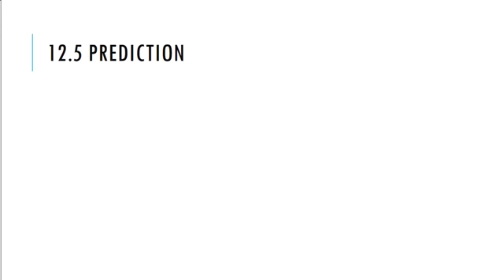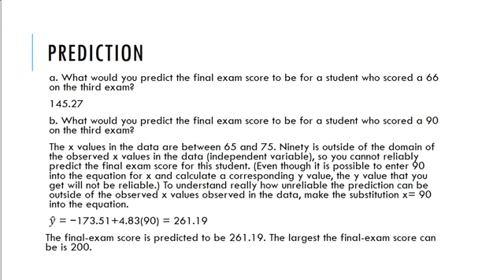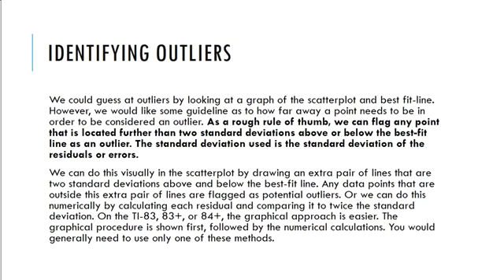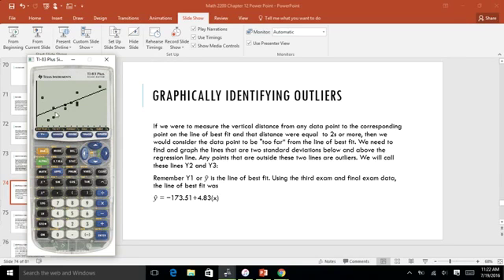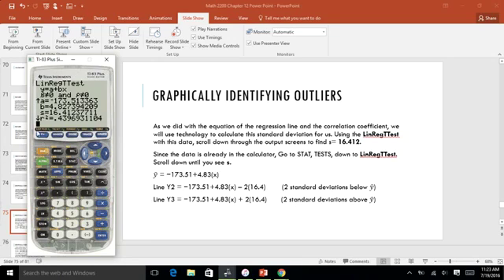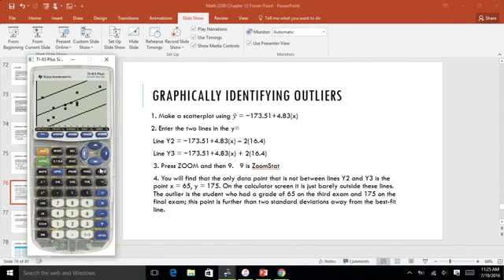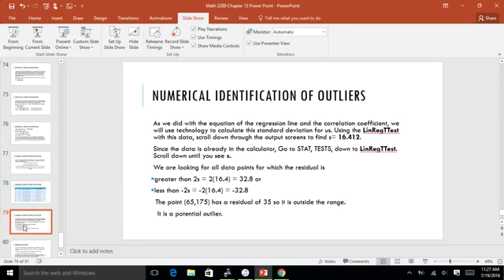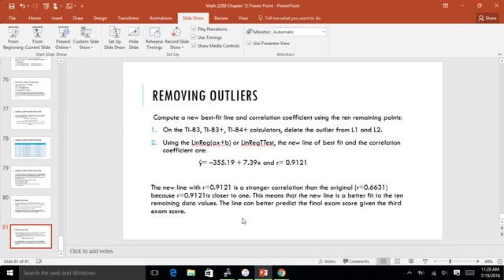Predictions and Outliers